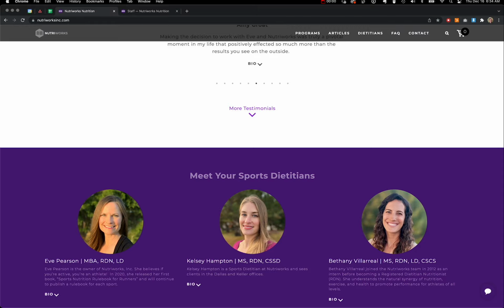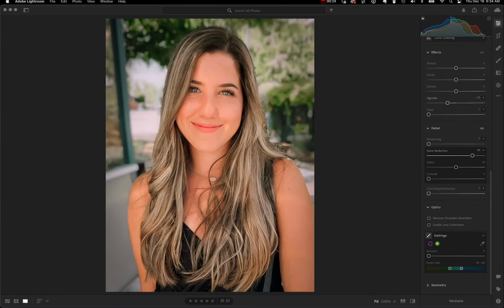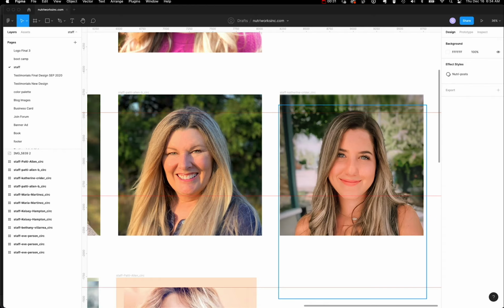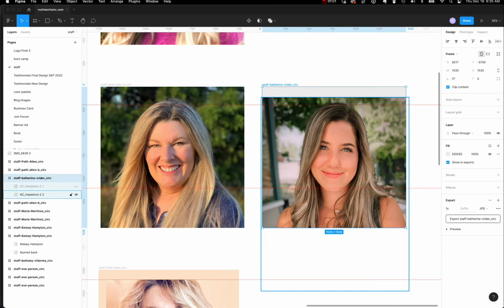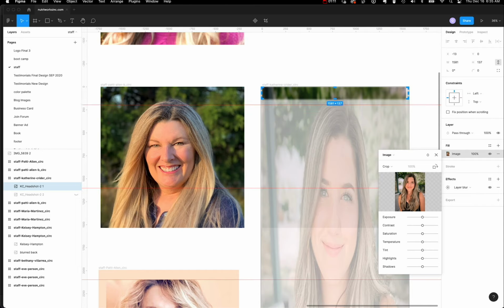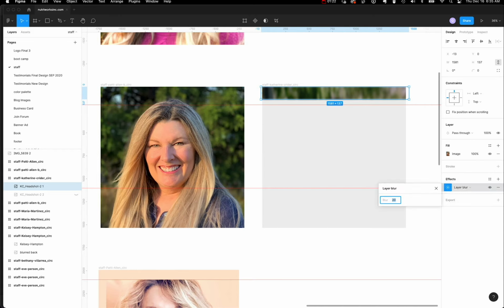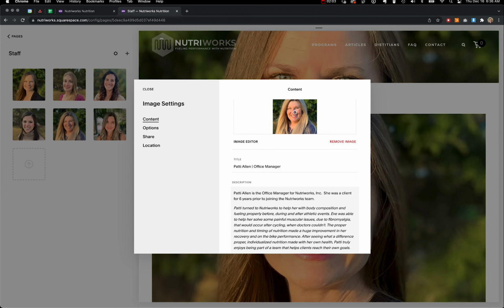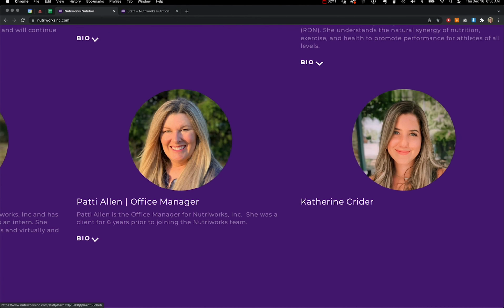Nutriworks Bio Edit: Lightroom, Figma & Squarespace